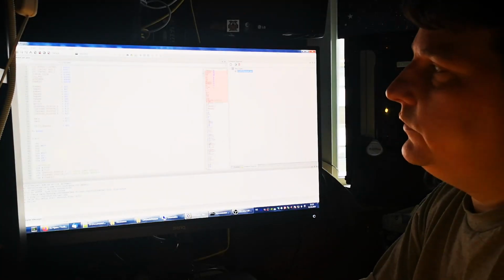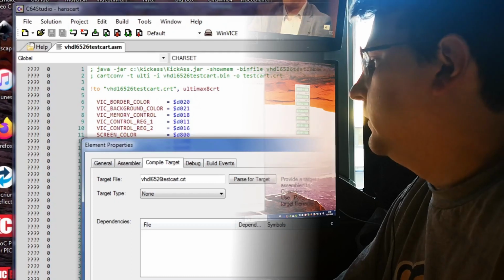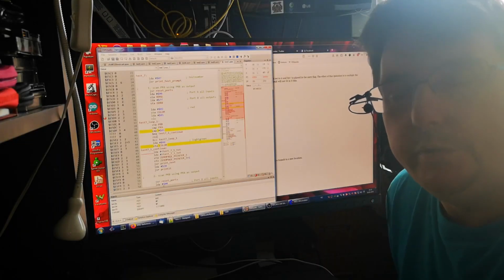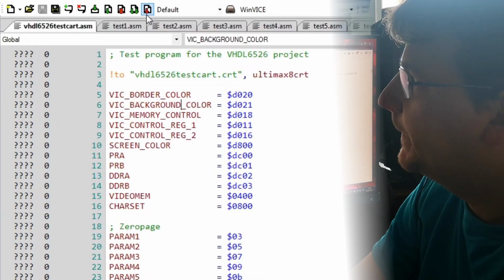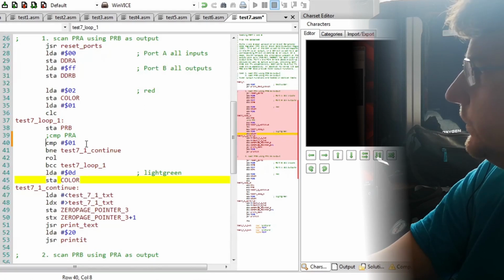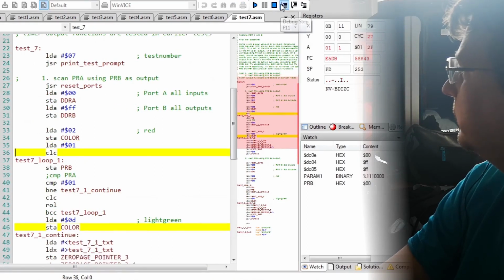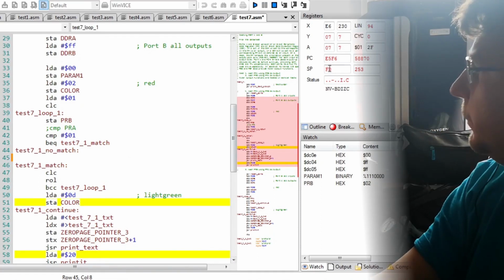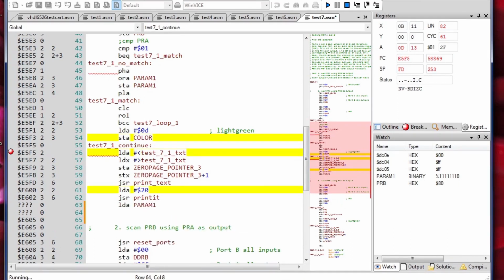The VHDL6526 project - C64Studio - Cartridge programming and debugging (C64)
The VHDL6526 project is a larger project I started on 4 years ago where I studied digital design with FPGAs, where I wanted to make something. The goal is to emulate the CIA chip in the Commodore 64, and to make a replacement.

Please note that I've been only programming in 6502 assembly for two weeks in my whole life. :D